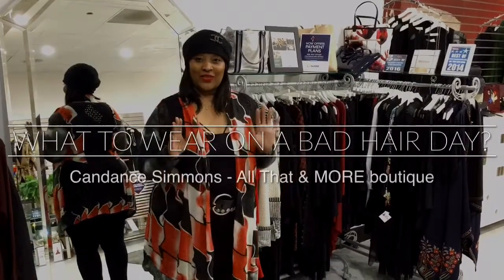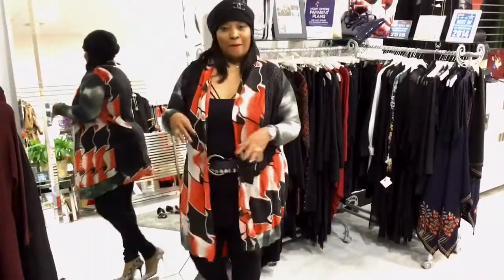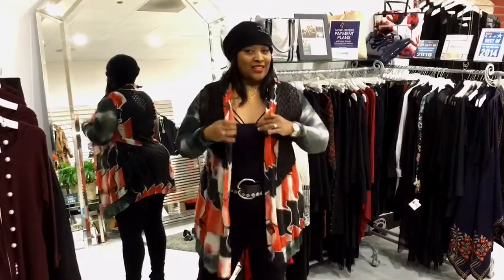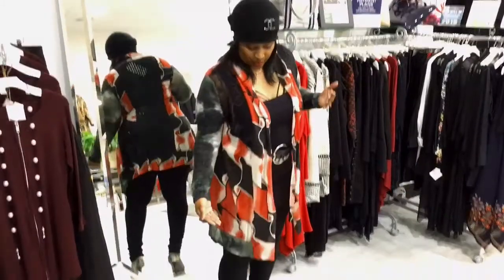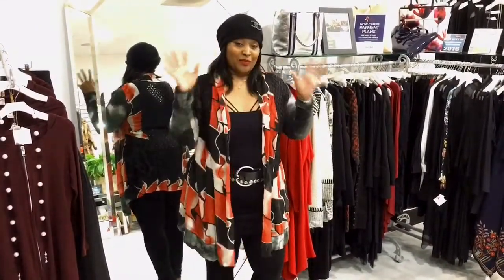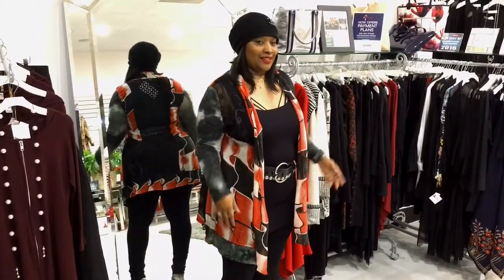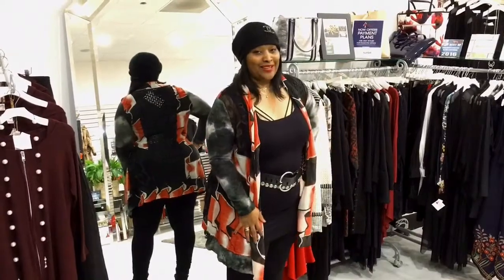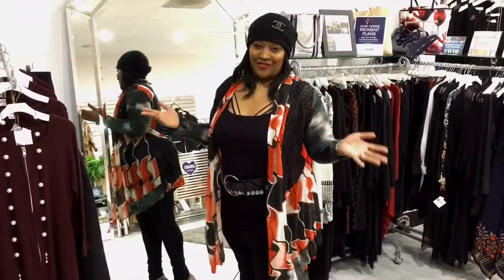What To Wear On A Bad Hair Day?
Are Challenge with what to wear on when you having a bad hair day? Start at the top and work your way down. Decide what hat or wrap you want to put on and create your look from there...Put your make up on and choose other items that pop. A great sweater, accessories, simple top or t-shirt. Give them so many other great things to look at they will never know your having a bad hair day.